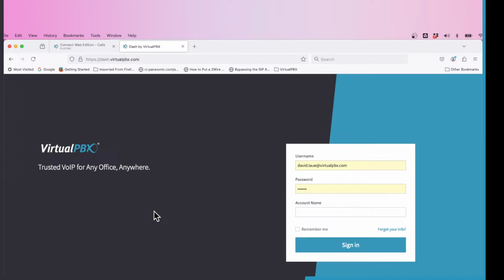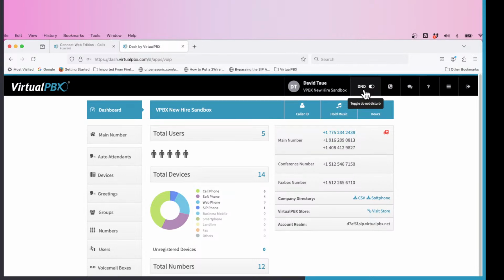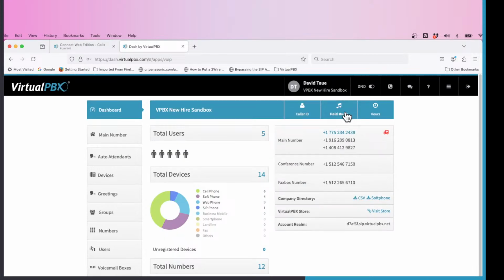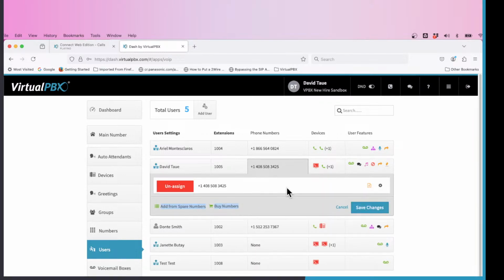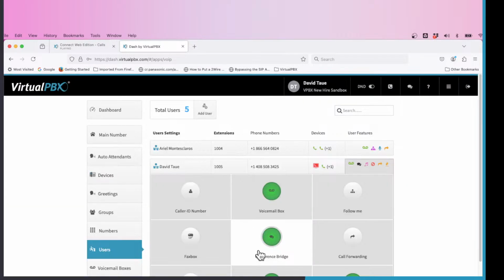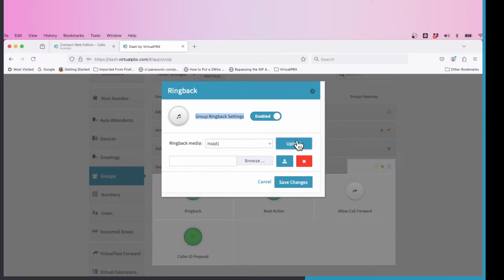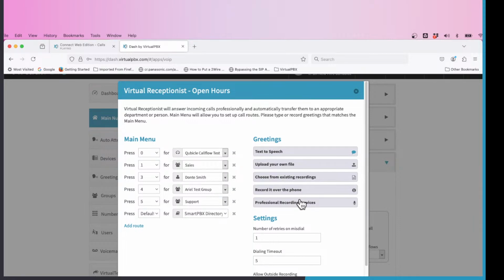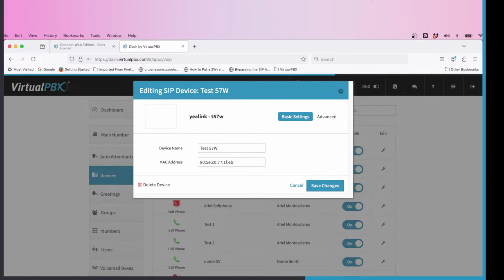VirtualPBX® Live Stream